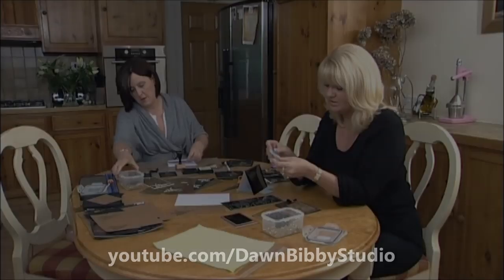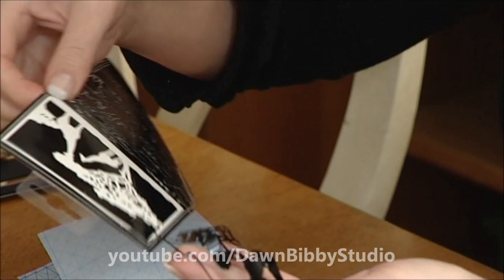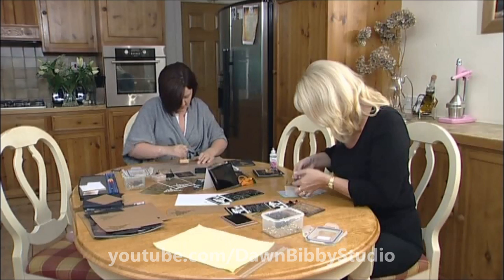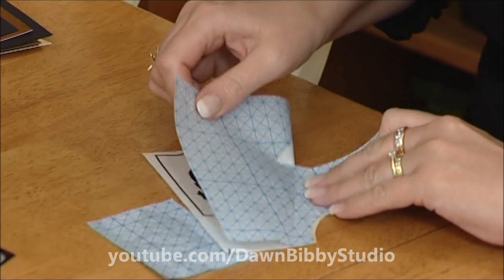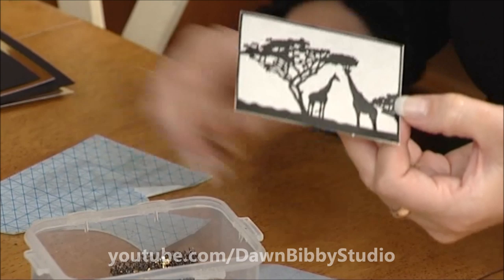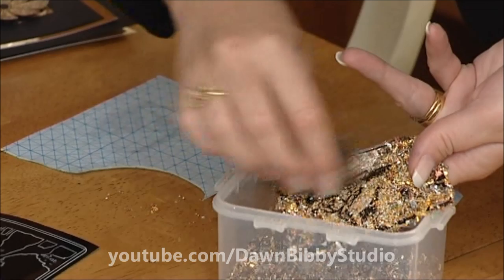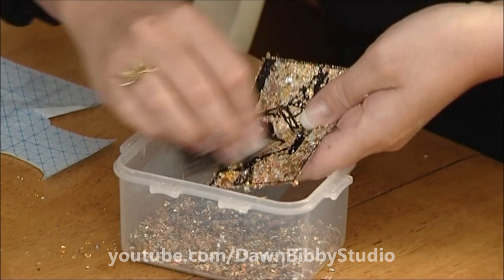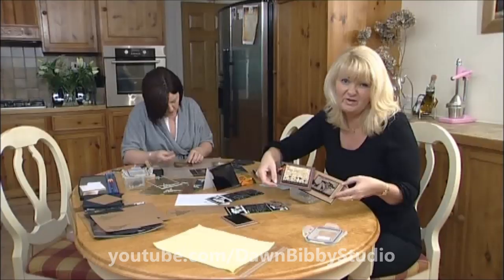Dawn Bibby - Mini Demo Using Gilding Flakes In HD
A Short Demo Using Gilding Flakes & A Peel Off.
Taken From The 2009 DVD "Stamps, Stickers & Stencils"